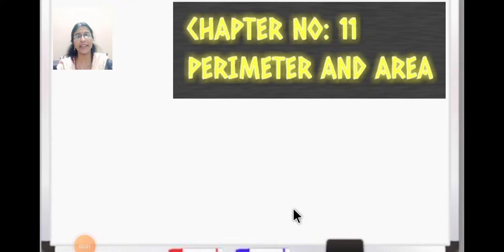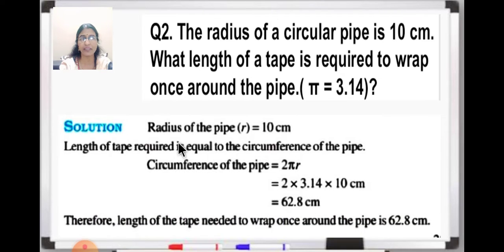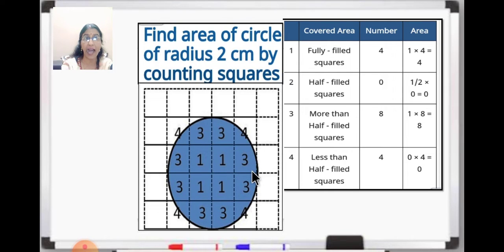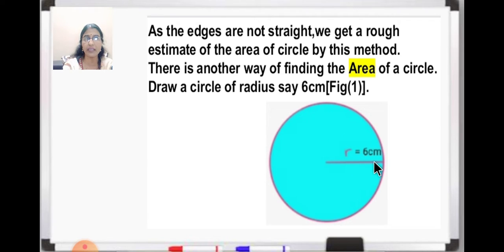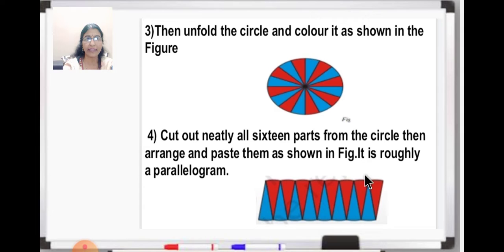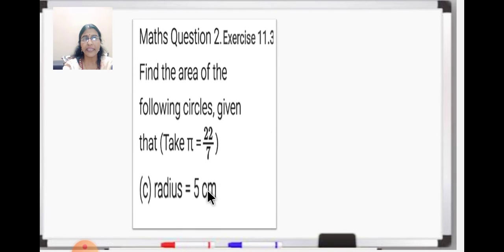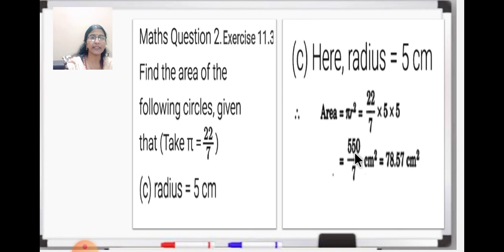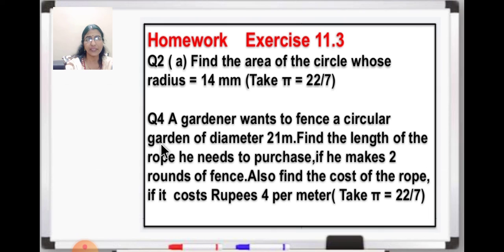Class_7_Maths_Chapter_No_11_PerimeterandArea_Part8_21_12_2020